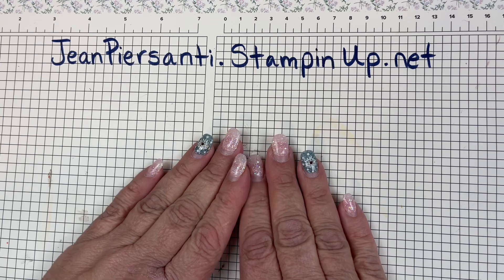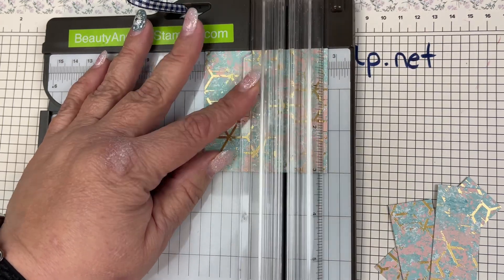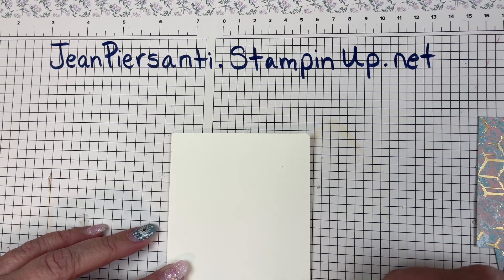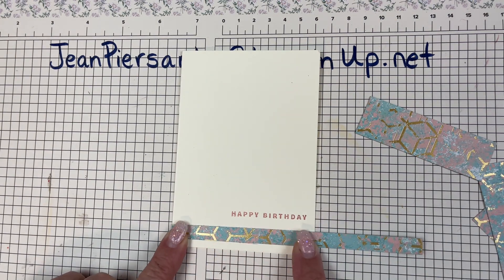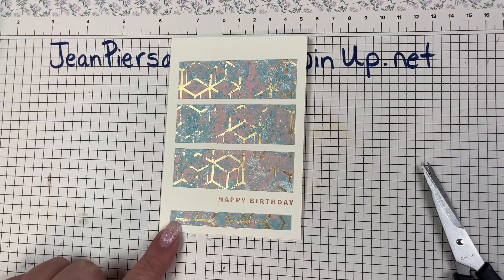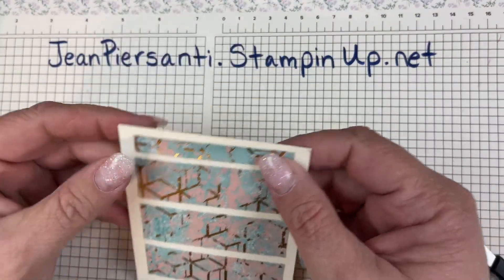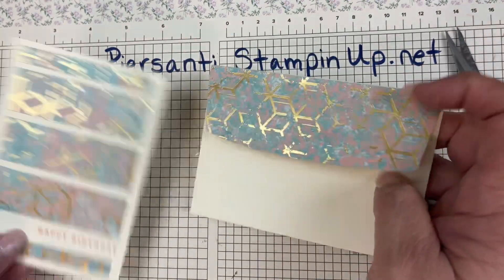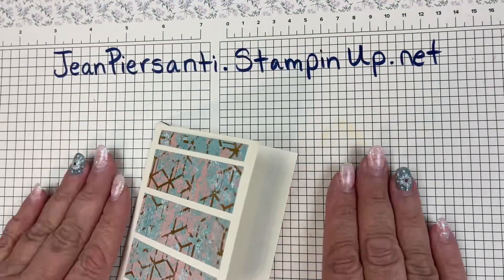Quick & Easy Handmade Card using Notecards and Patterned Paper (Stampin’ Up!)